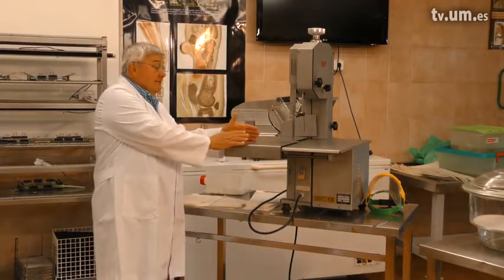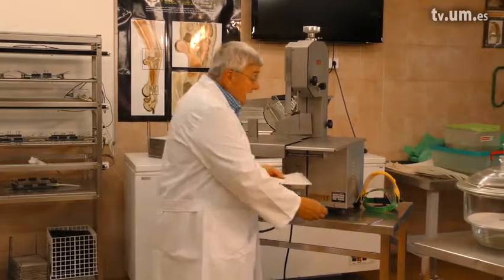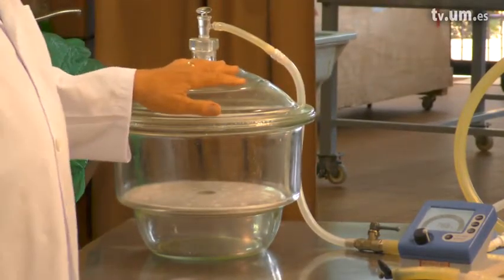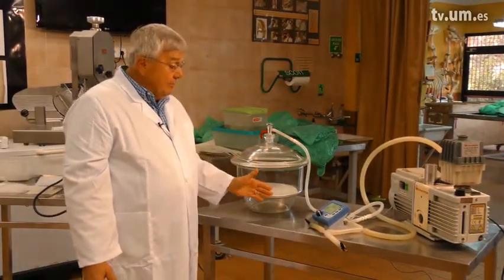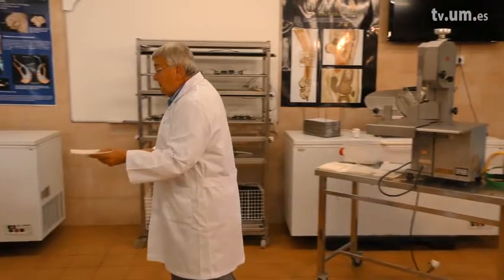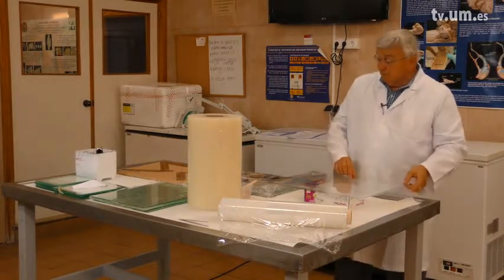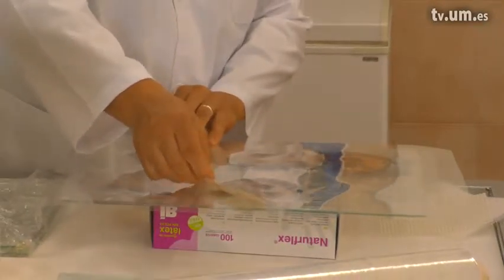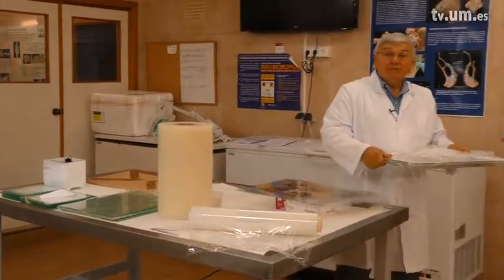Mod 1 2 Basic equipment